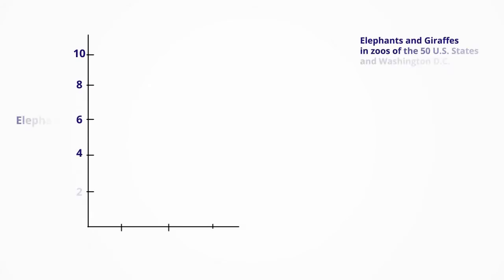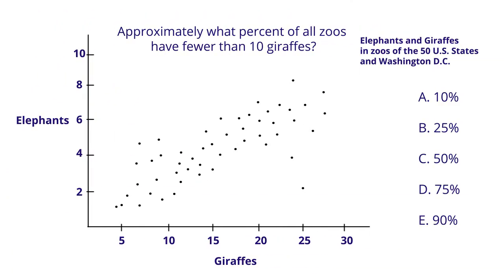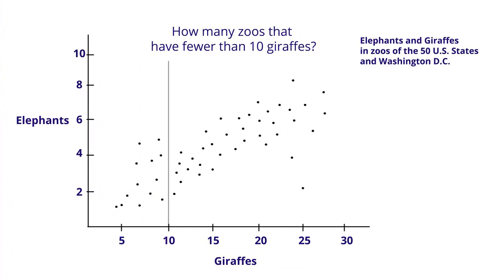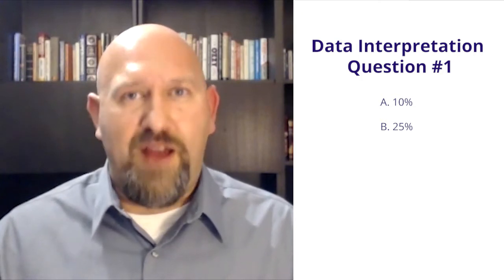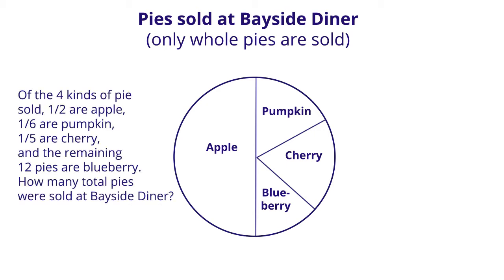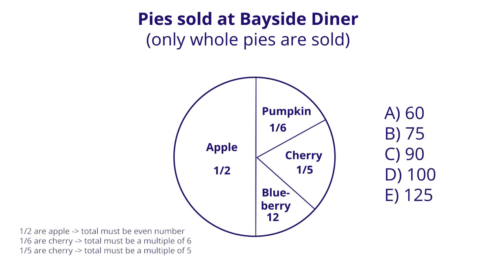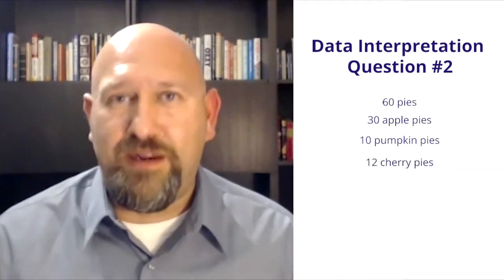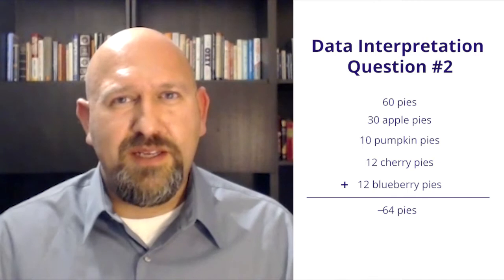GRE Math: Tricks Your High School Teacher Never Taught You - Data Interpretation | Kaplan Test Prep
For episode 3, GRE Expert Gene will dive into GRE tricks to help you on the Data Interpretation section of the GRE! Learning GRE Math Tips and Strategies will help you get a good score on the GRE Quantitative sections. It's worth it to learn some GRE study tricks so that you can do well on the GRE and get into grad school!

Prepare for the GRE with classroom and online prep classes, GRE private tutoring, and other GRE exam help from Kaplan Test Prep. With 40+ years of experience, Kaplan offers high-yield review with test prep designed to fit your schedule and style, delivered by our expert teachers.

Delroy’s 1 Minute GRE Vocab
About the GRE
Graduate School Admissions
GRE Math Practice - Quantitative
GRE Test Practice - Verbal
Careers After Graduate School

Facebook: Kaplan Prep for Grad School